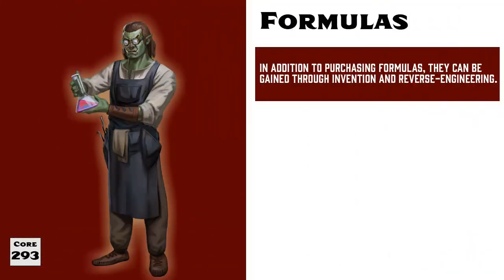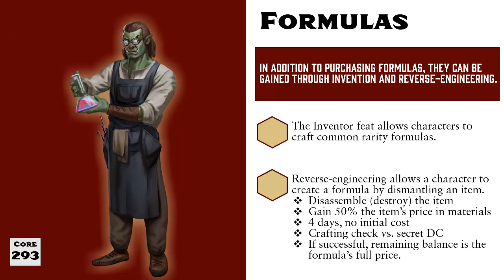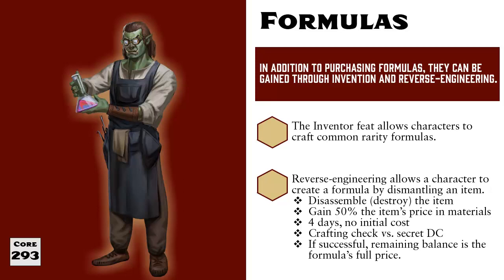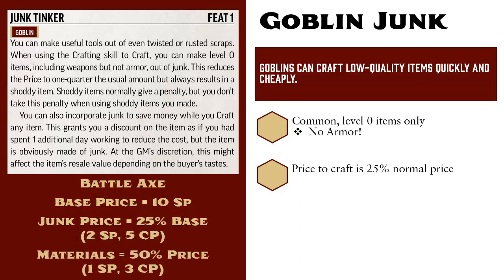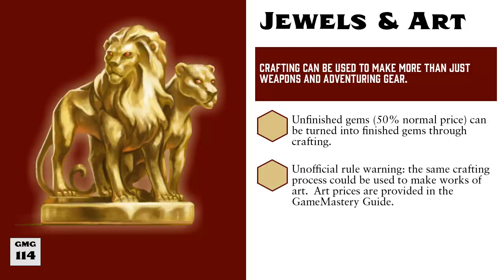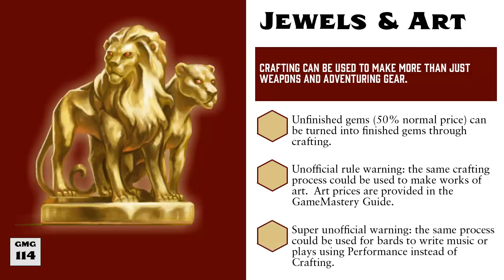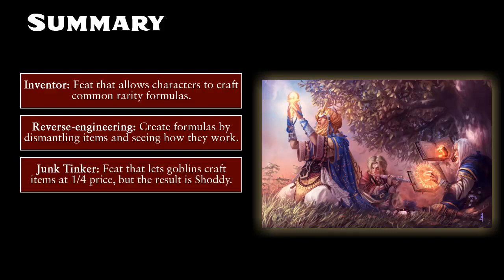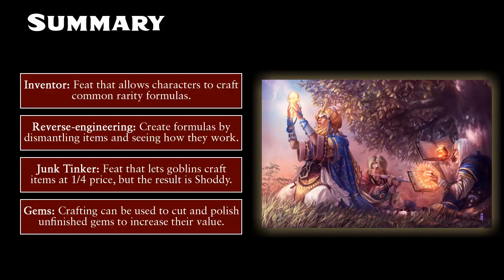Pathfinder (2e): Basics of Crafting Part 3 (Invention, Reverse-engineering, Goblin Junk, and Art)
Part 3 of the basics of Crafting in the Pathfinder (2nd Edition) RPG from Paizo!

In this video we examine a few of the remaining odds and ends of crafting -- inventing formulas, reverse-engineering items, goblin junk, and more!

00:00 Introduction
00:41 Invention
01:50 Reverse-engineering
04:00 Goblin Crafting (Junk Tinker)
05:43 Crafting Gems
06:35 Crafting Works of Art
08:38 TL;DR (Summary)